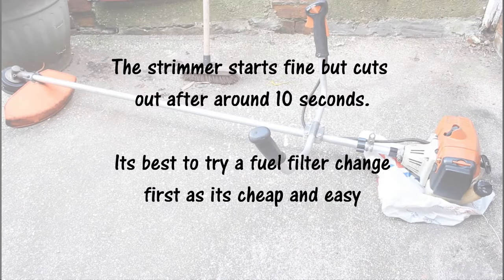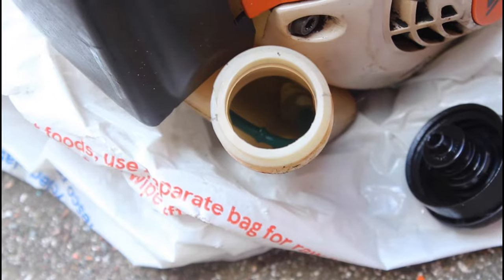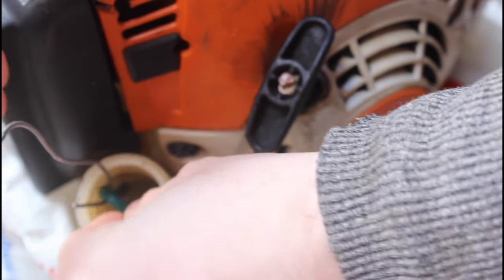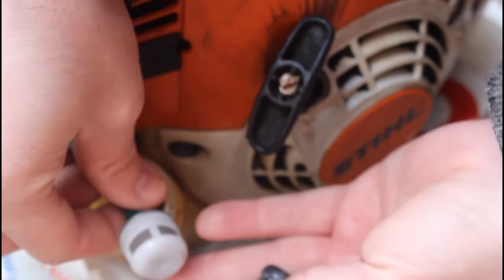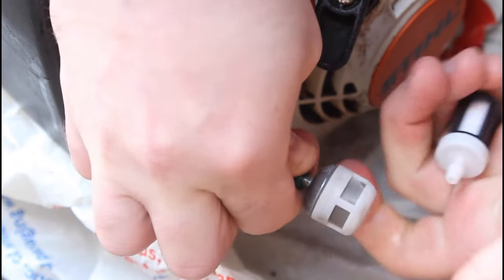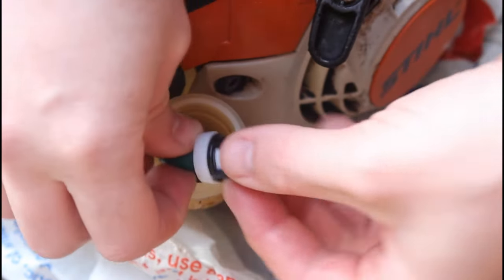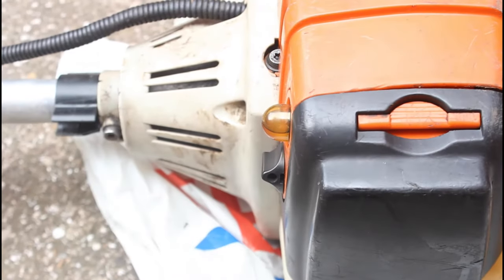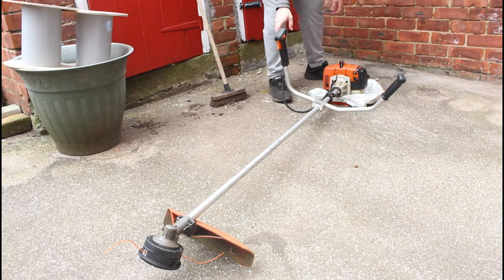Stihl Strimmer Fuel Filter Change | Under 2 minutes (UK)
A quick and simple guide to changing the fuel filter on your Stihl strimmer for either a repair or service maintenance.

Service Kit

STIHL FS40

Stihl FS56C-E

Stihl FS 55 R

(check to make sure parts are correct to your model)

Thanks!
Adam